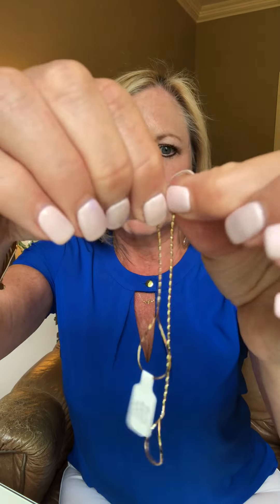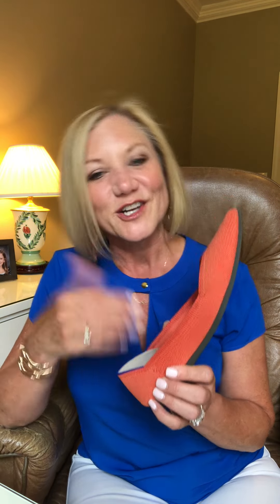Style tip!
Don't know what Jewelry to wear with your neckline! Here's a tip and more!